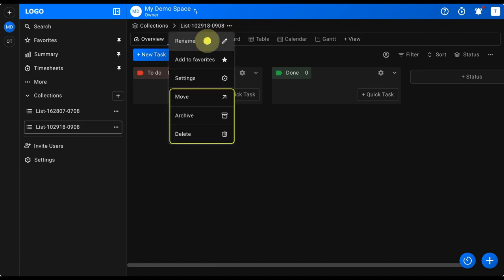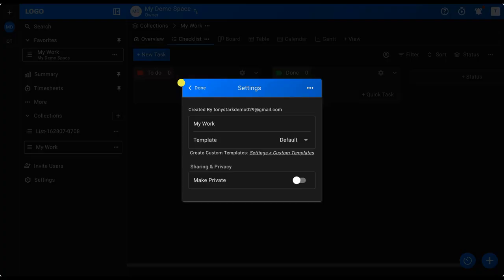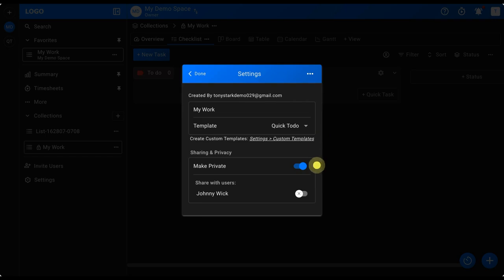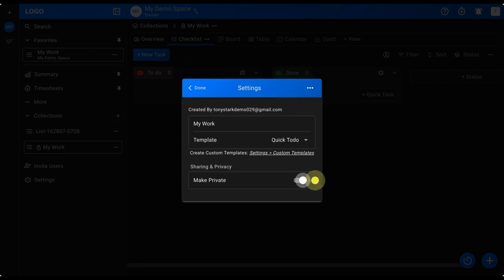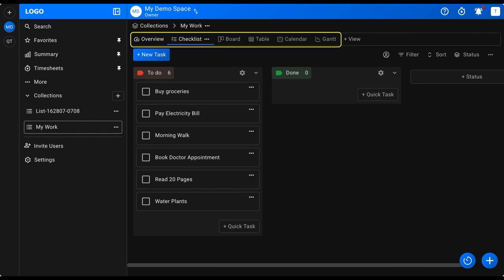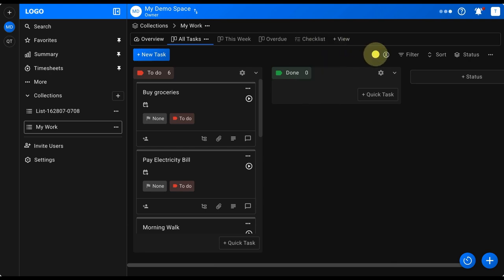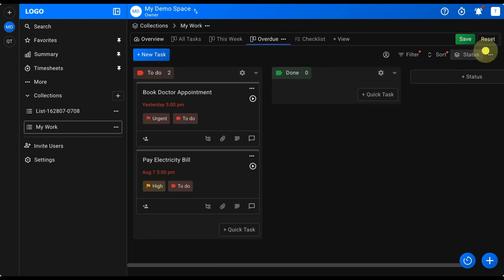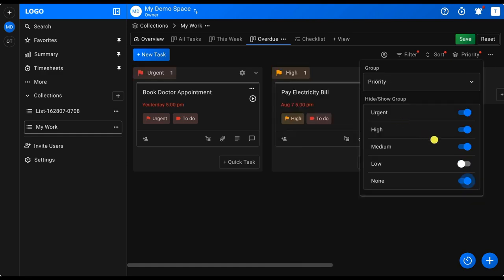Lists Settings, Views, Filters, Sharing | Taqiro Tutorial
Taqiro centralizes task management and workflow automation so teams plan work and trigger the next steps without switching tools. In this video, we’ll show you how to create a new list, customize its settings, and manage its views in Taqiro. Learn how to create lists in collections or folders, apply templates for faster setup, control sharing and permissions, organize tasks with filters, sorting, and grouping, and even share views publicly for collaboration.

Video Timestamps:
00:00 - Introduction
00:12 - Creating a New List
00:35 - Adding Lists to Favorites
00:46 - Applying Templates to Lists
01:19 - Sharing & Privacy
02:10 - Adding Tasks with Quick Task
02:21 - Preloaded Views (Checklist, Board, Table, Calendar, Gantt)
02:52 - Customizing Views with Filters, Sorting & Grouping